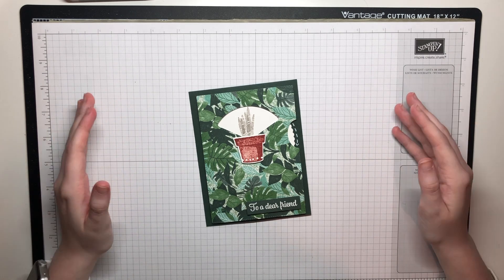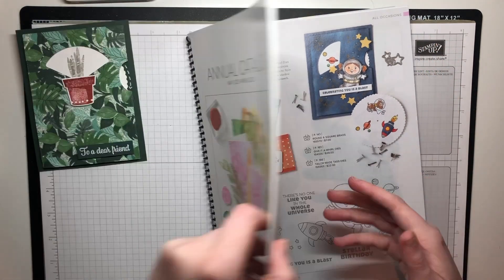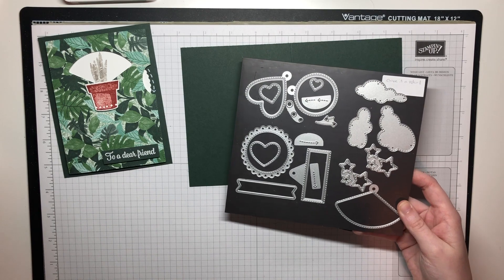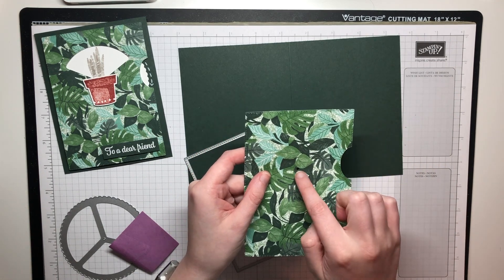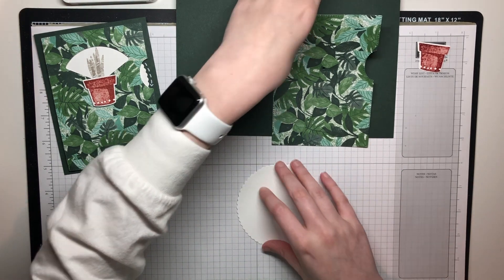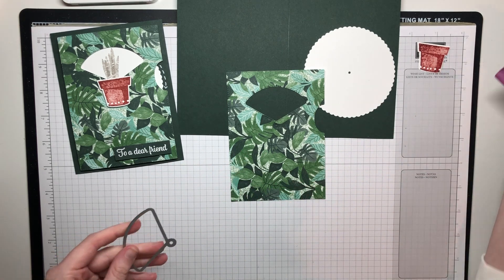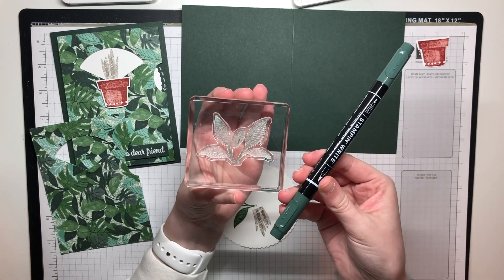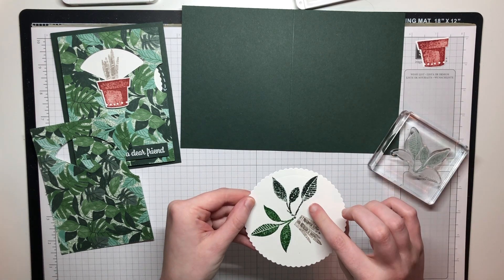Pick a Plant with Give it a Whirl Dies!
PICK A PLANT! Use the Give it a Whirl die set to make a fun and interactive card! I also used the Plentiful Plants bundle (from the Bloom Where You're Planted suite). Products are linked below.

Bloom Where You're Planted 12" X 12" Designer Series Paper $11.50